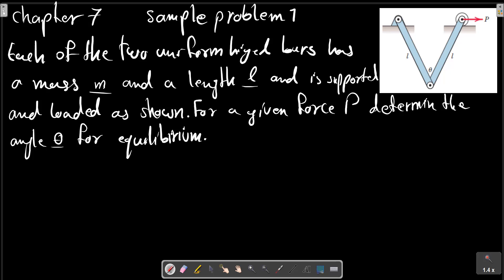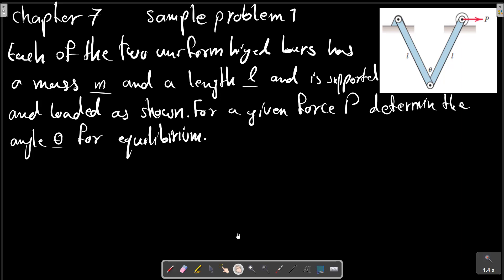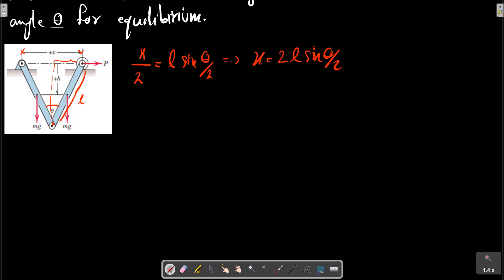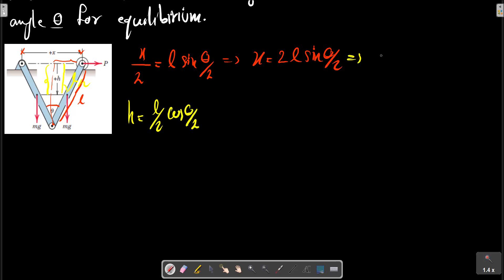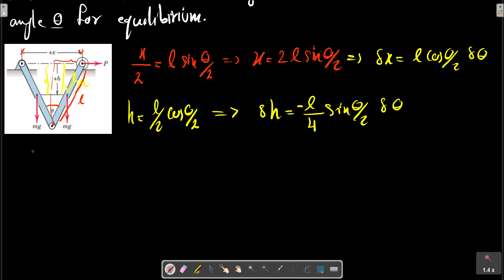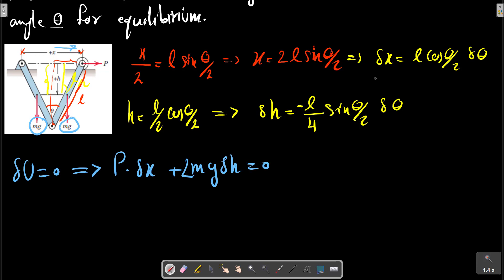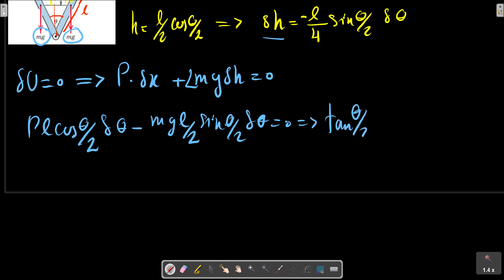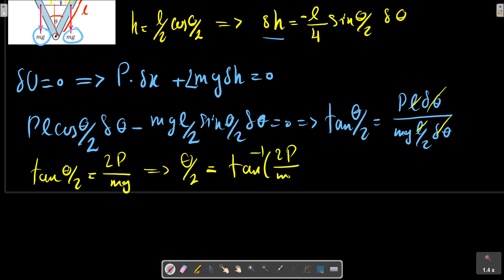Statics Chapter 7 : Sample problem 1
Each of the two uniform hinged bars has a mass m and a length l, and is
supported and loaded as shown. For a given force P determine the angle theta for equilibrium.